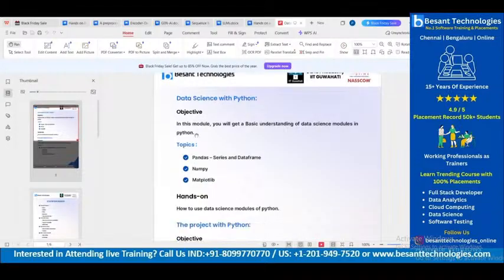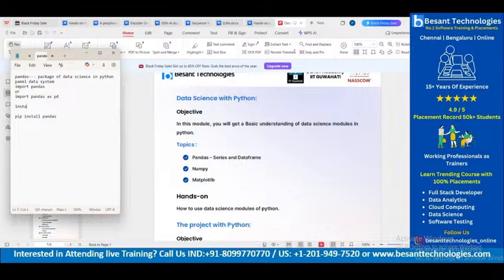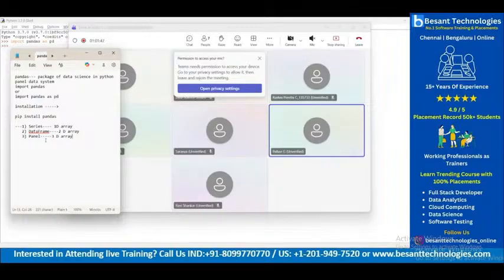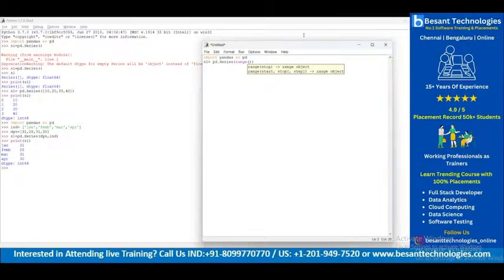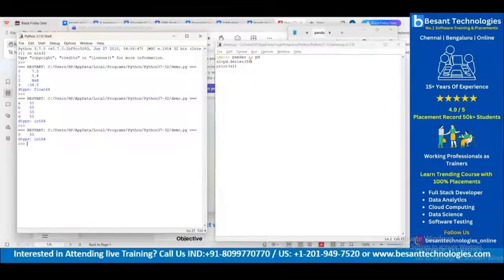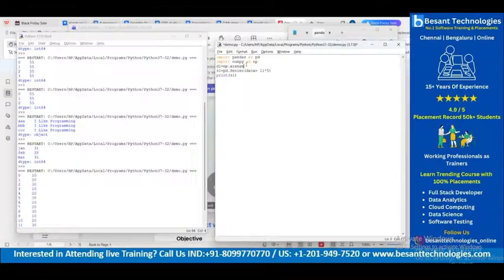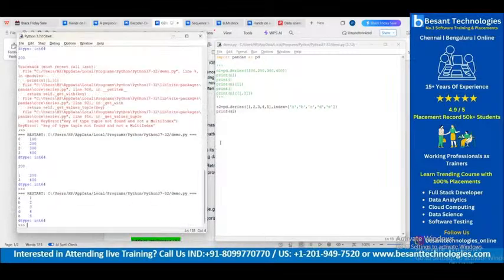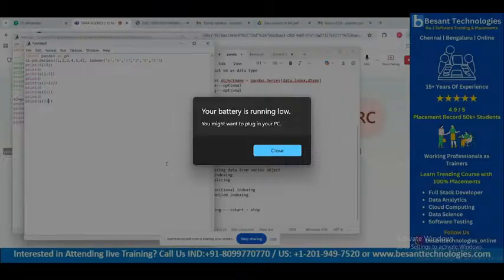📊DATA SCIENCE in 2 Hours | Besant Technologies Data Science from basics to advanced Machine Learning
📊 DATA SCIENCE in 2 Hours | Besant Technologies
Learn Data Science from basics to advanced Machine Learning (ML) in just 2 hours — perfect for beginners, developers, business analysts, and aspiring data scientists!

What is Data Science and the Data Science Lifecycle (CRISP-DM/OSEMN)?

Installing Python and setting up essential libraries (e.g., NumPy, Pandas, Scikit-learn).

Data Acquisition and Wrangling (Cleaning, handling missing data, and feature engineering).

Exploratory Data Analysis (EDA) and Data Visualization using tools like Matplotlib and Seaborn.

Fundamentals of Statistics for Data Science (e.g., probability, hypothesis testing, regression basics).

Introduction to Machine Learning: Supervised vs. Unsupervised Learning.

Getty Images
Implementing a basic Classification or Regression Model (e.g., Linear Regression, Decision Trees).

Model Evaluation (e.g., Accuracy, Precision, Recall, F1-Score).

Real-time Case Study and business insights presentation.

Beginners

Students

Working Professionals

Analytics Aspirants

Data Analyst/Data Scientist Roles

💼 Why Besant Technologies?
✓ Industry Expert Trainers ✓ Real-Time ML Project Deployments ✓ 100% Placement Support ✓ Hands-On Practice